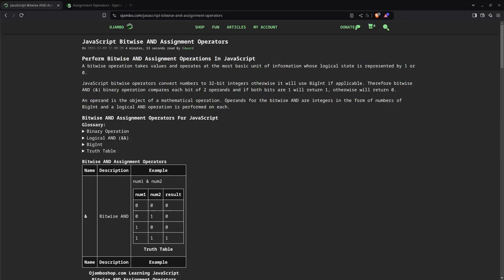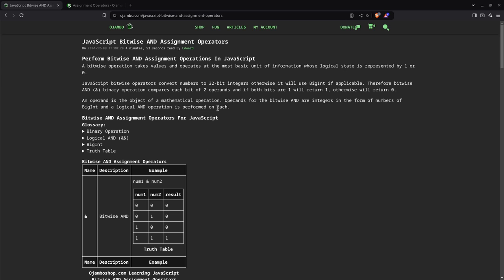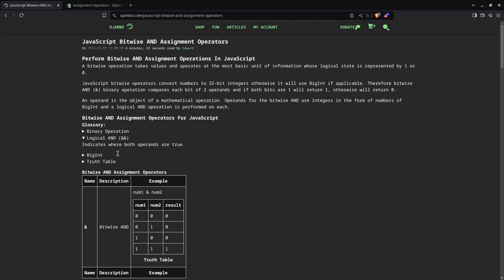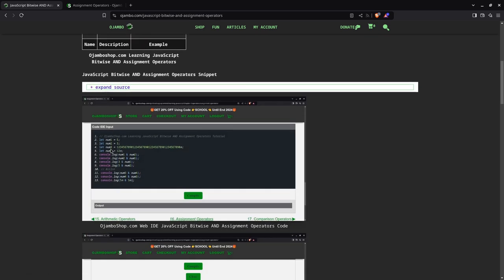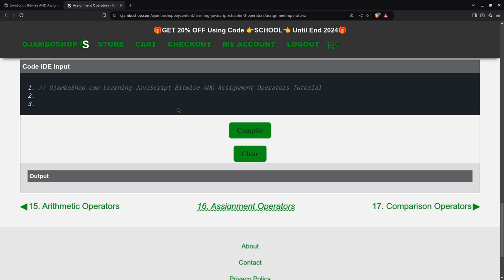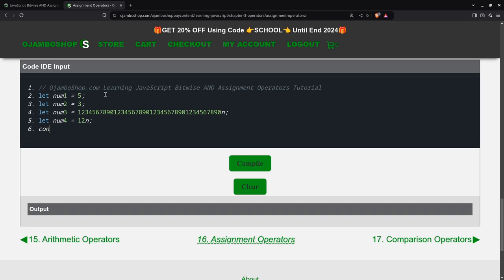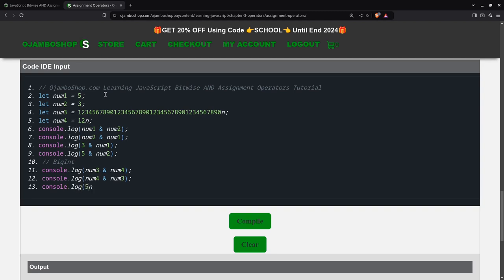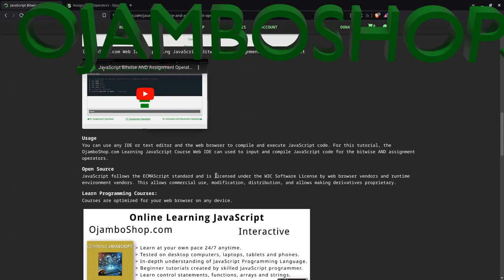JavaScript Bitwise AND Assignment Operators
JavaScript makes it easy to use the bitwise AND assignment operators. Use bitwise AND assignment operators to compare two values of the same numeric integer type to return 1 if they match.Try it yourself after taking the Learning JavaScript Course.For a limited time use code SCHOOL for 20% off.Important Links:* Article OjamboServices Web & App Development, One-on-one Tutorials OjamboShop Courses Learning JavaScript Interactive Online Course Learning Python Interactive Online Course Learning PHP Interactive Online Course Learning JavaScript Ebook Learning Python Ebook Learning PHP Ebook